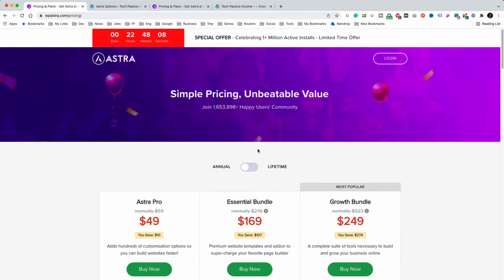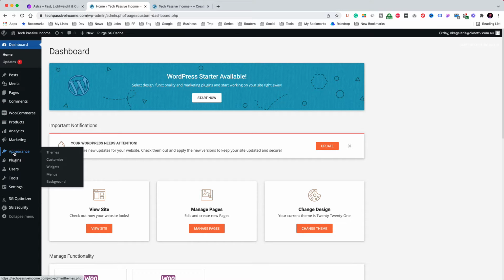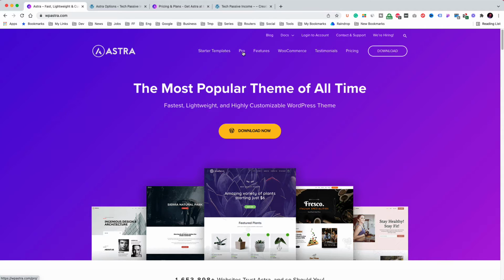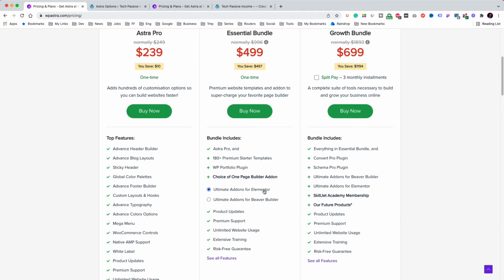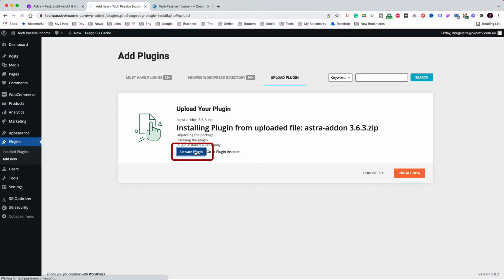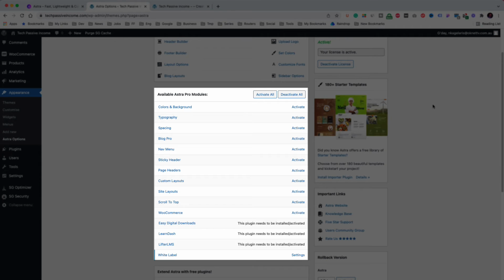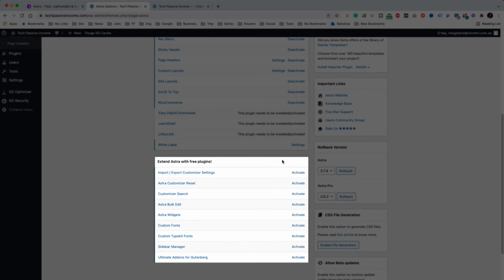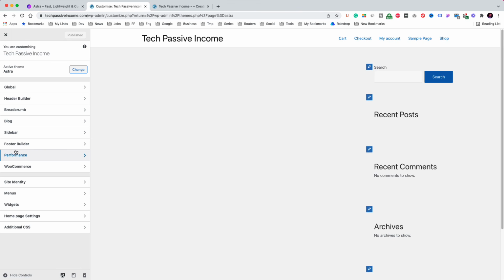How to install the Astra Pro add-on on WordPress website. Astra Theme Tutorial - Dec 2021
The Astra theme is probably the most popular theme in the WordPress community. That's because it offers great features in its free version. Also, its paid version, the Astra Pro, comes with even more features at a very affordable price.

The issue is that you've heard a lot of good things about the Astra WordPress theme and the Astra Pro add-on, but you're not sure how to get them installed on your WordPress website.
Indeed, sometimes installing Astra Pro can become a bit tricky.
So today I am going to show you how to install Astra and the Astra Pro WordPress theme on your WordPress website.

Timetable

00:01 What is Astra Theme?
00:15 How to install the Astra free version.
02:36 How much does Astra PRO cost?
03:37 Purchasing the Astra Pro addon.
03:54 How to install the Astra Pro addon.
04:37 The features of Astra Pro addon.
04:46 How to activate the Astra Pro addon license?
05:20 Where do I activate the Astra PRO modules?
06:17 How to extend Astra with free plugins?
07:03 Where can I find the Astra Starter Templates?
07:13 Where are the Astra Customizer settings?

→ WPGoPro.com